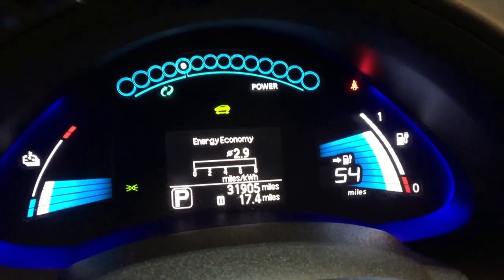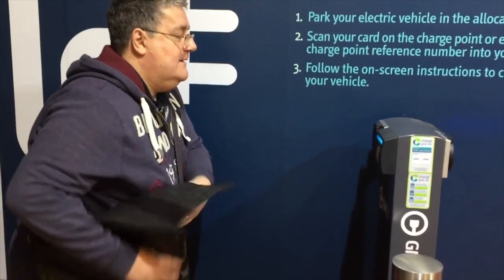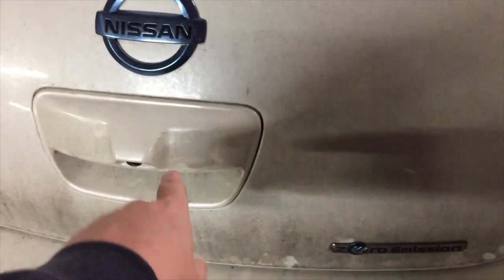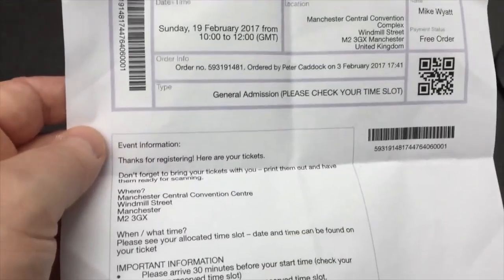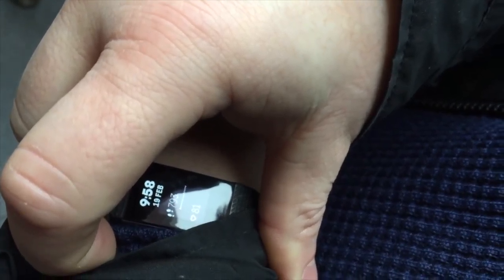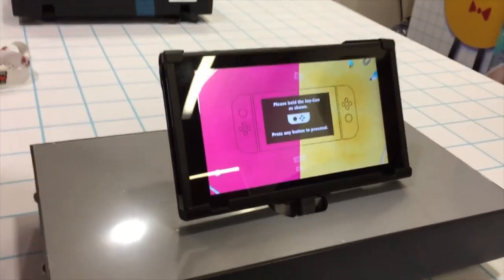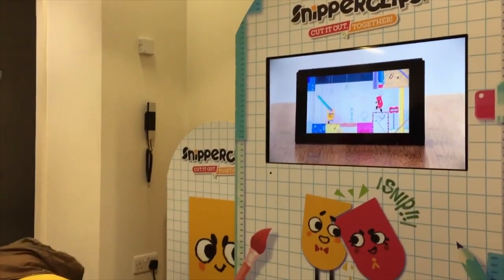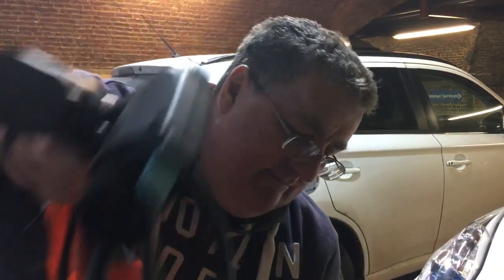AFE Episode #29 : Nintendo Switch comes to Manchester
Besides my passion for Electric Vehicles, and green technology I also  enjoy flight sims and I love video and computer games - this episode covers two of those passions...

Mike and I take the Leaf and travel into Manchester on a dull Sunday in February to have our lives brightened by the fabulous, new, Nintendo Switch which is launching on March 3rd (next week).

We park in the GMEV supported GMCC car park and get a free charge!

Lovely, thank you very much Manchester Council - you're ahead of the rest of the UK with parking spaces and charging points all around Manchester in key places - it is appreciated!

So we were off to a Nintendo event, tickets were FREE and we got to play loads of new Nintendo games, including The Legend of Zelda, Breathe Of The Wild - which is one of this year's biggest games.

The Switch is a home console with a twist, it's fully portable and at a moments notice you can pull it out of the dock and take it with you - literally.